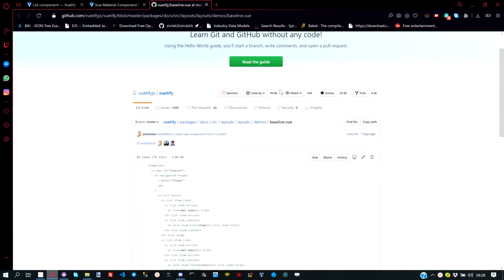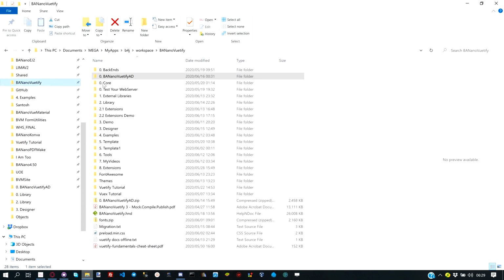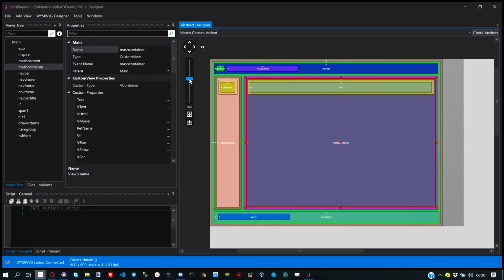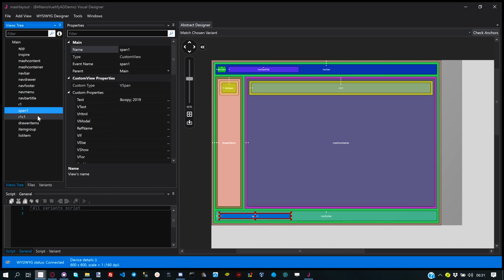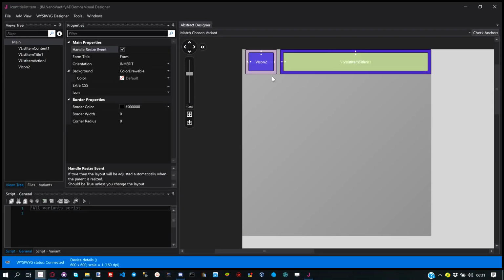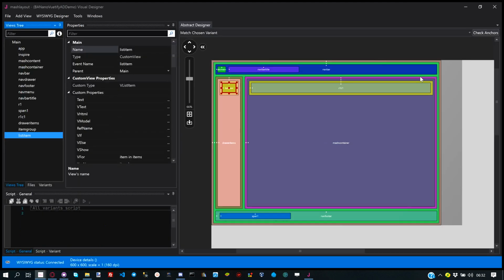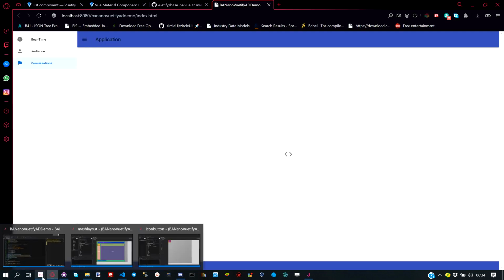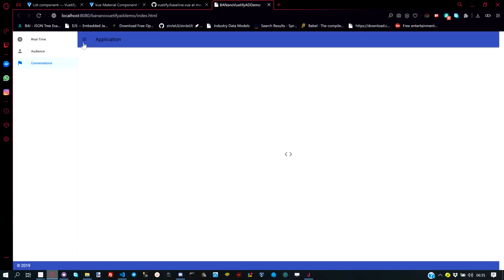Beginning a Baseline WebApp with BANanoVuetifyAD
This 2nd video on BANanoVuetifyAD demonstrates how one can create a page with a toolbar, a drawer and a footer. On the drawer we all list items that are bound to an array of objects. We also create a footer where we show our copyrights.